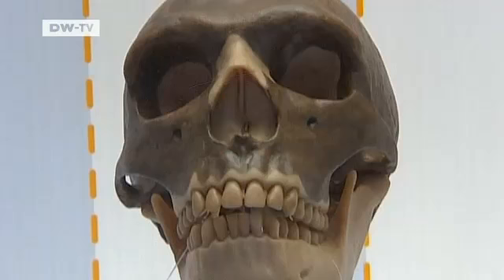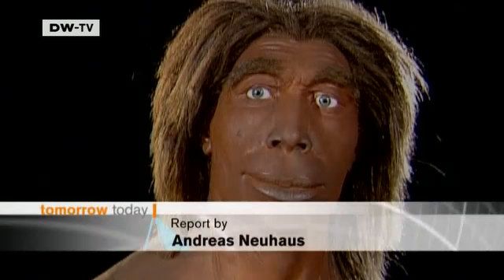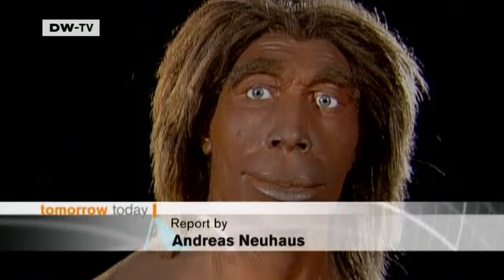Tomorrow Today | Genetic Research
Scientists at the Max Planck Institute of Evolutionary Anthropology in Leipzig have been carrying out tests on genetic material taken from fossilized Neanderthal remains. They aim to use genome comparisons to answer some central questions: what's the difference between modern Homo sapiens and Neanderthal - and what makes a human what he or she is?Geneticist Svante Pääbo and his team analysed the 30,000 years old DNA sample and identified about 60 percent of the full Neanderthal genome. The researchers now want to compare the results with human genome data. They are particularly curious about why Neanderthal died out tens of thousands years ago, whereas modern humans continued to evolve. Svante Pääbo: "Neanderthals show us how unique WE are. This project isn't primarily about understanding Neanderthals. It's actually more about understanding ourselves and our history."
It'll be another two years before the Neanderthal genetic code is completely cracked - and reveals some of humanity's deepest secrets.